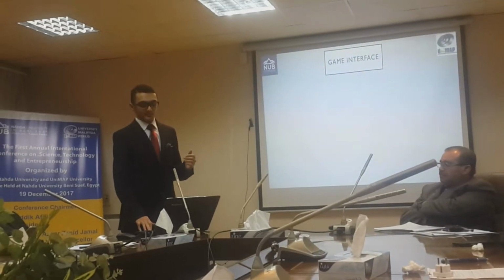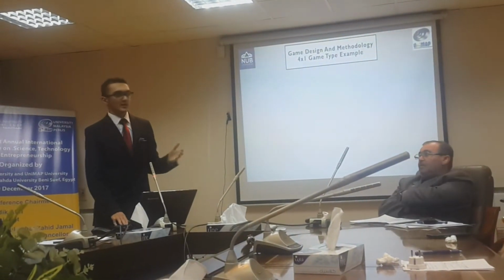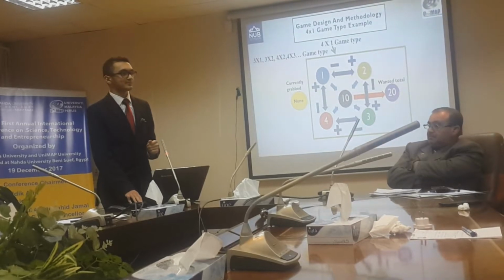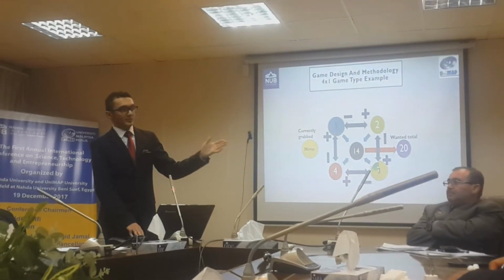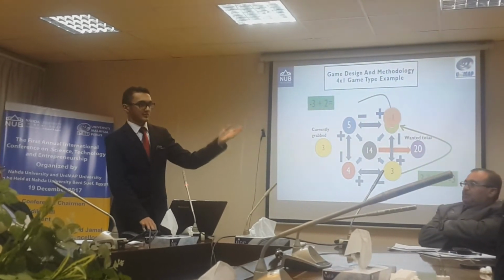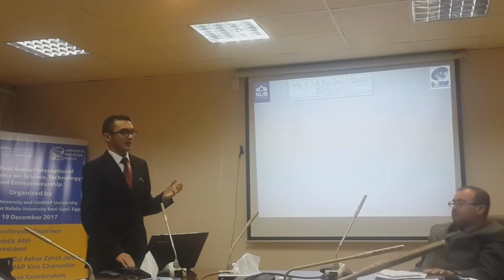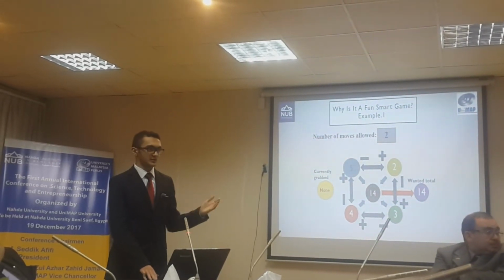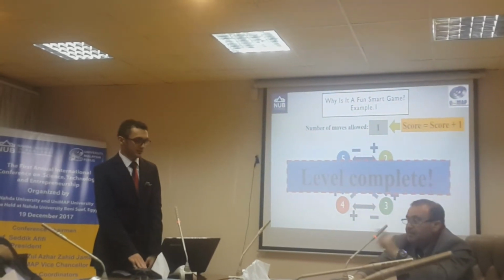My very first conference as a college student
I'm a second year computer science student in my first semester as of uploading this video.

So, from 0 to 10, how badly did this go xD?

Of course, i would like to thank my supervisor for his full support and guidance whilst i was making my paper and presentation.

This conference was held in egypt, beni suef, nahda university.

This video is unlisted... it means only people with the video link can watch this video.